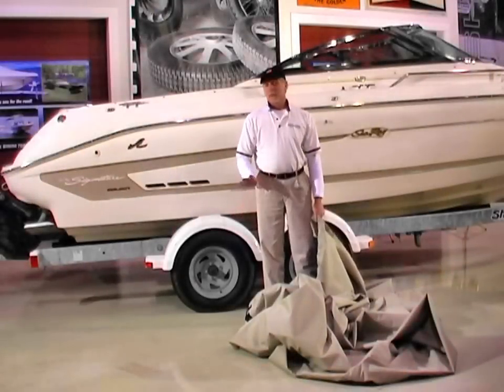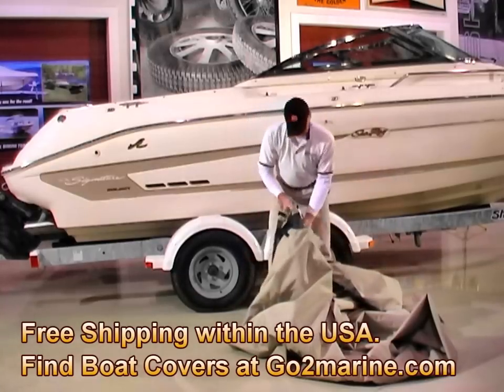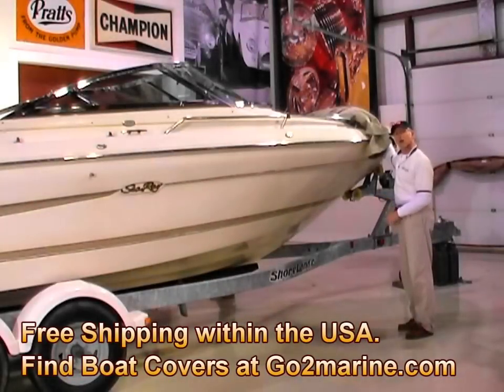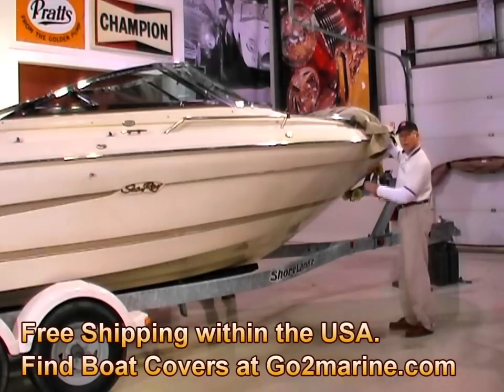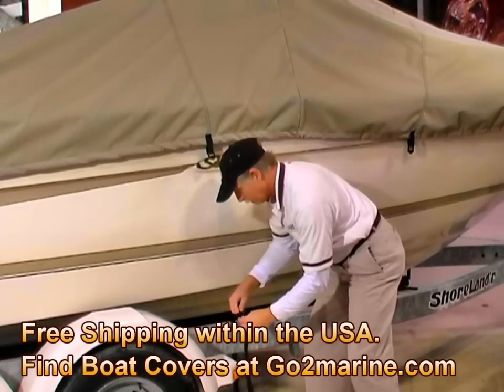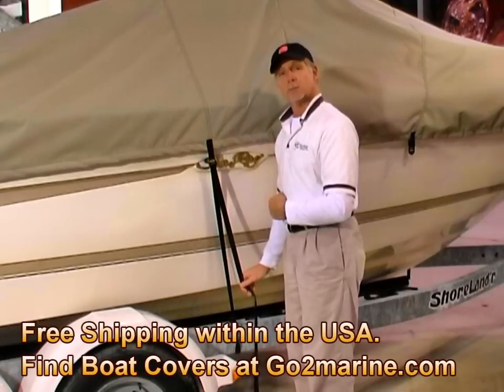Boat Cover Installation Instructions by Taylor Made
Tips on how to install your boat cover by Taylor Made Products.